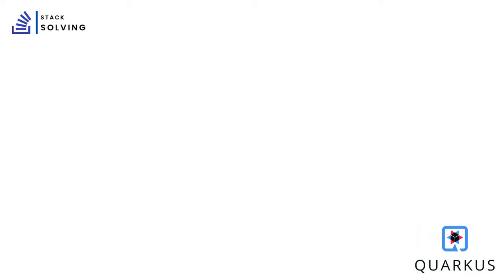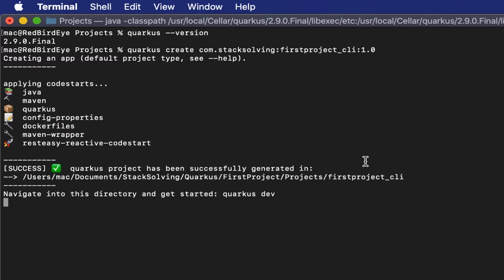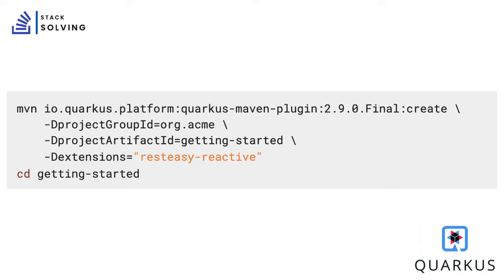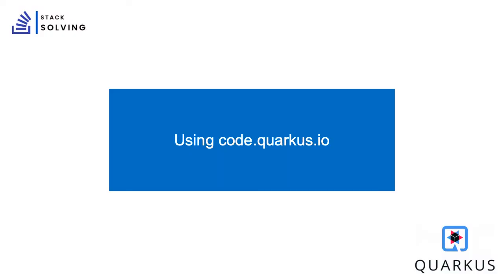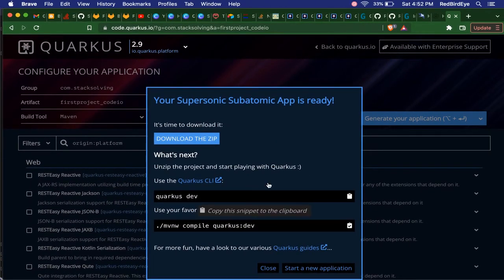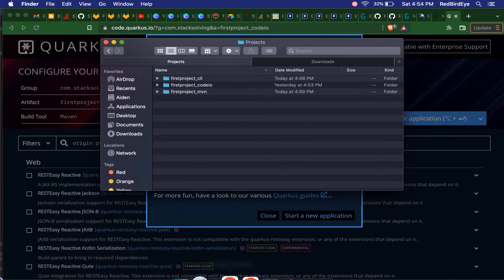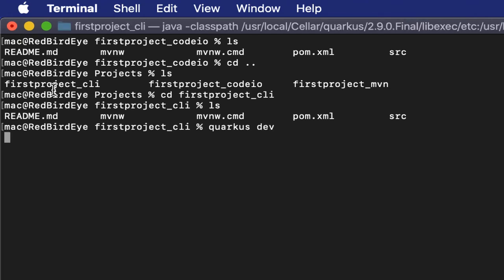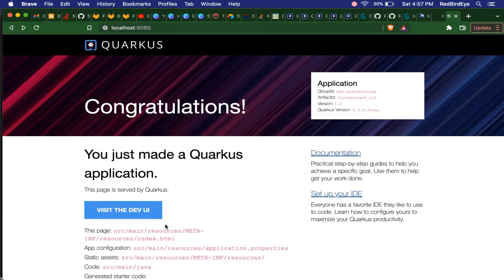creating quarkus java application, with cli,maven and code.quarkus.io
Creating your first quarkus java application with Commandline Interface,mave and code.quarkus.io